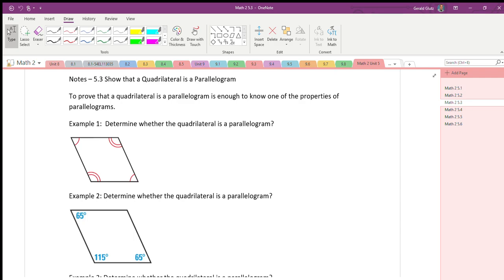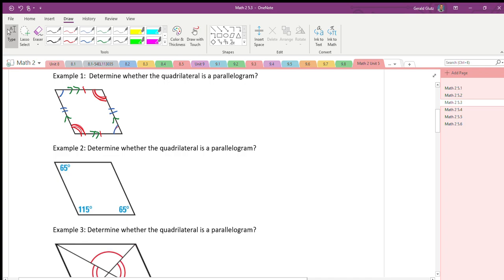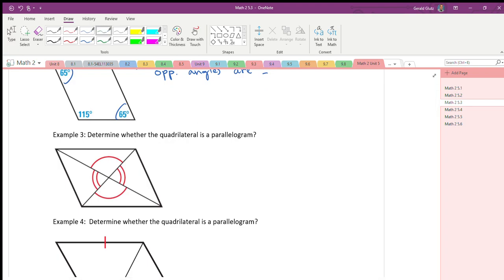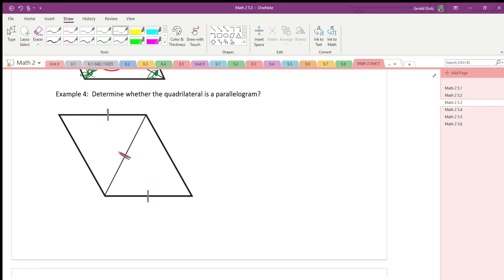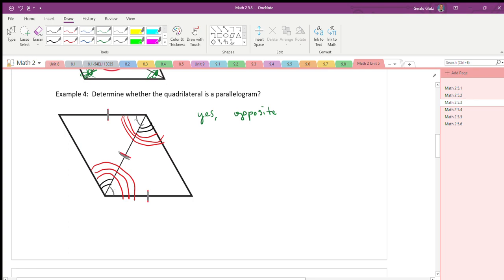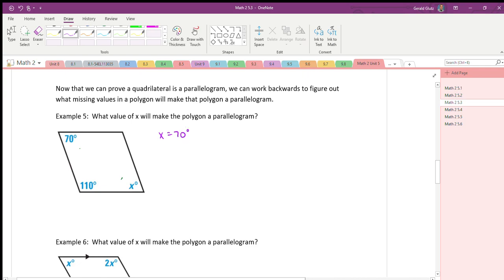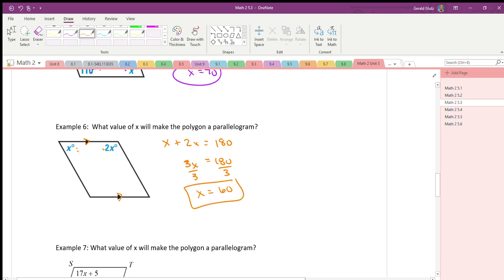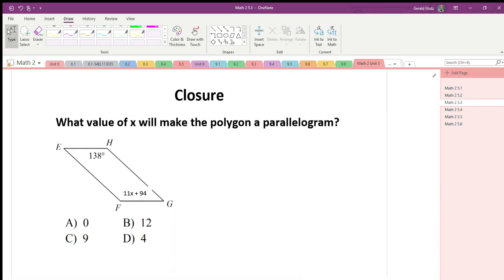5 3 Notes